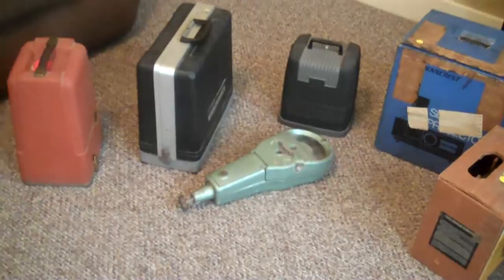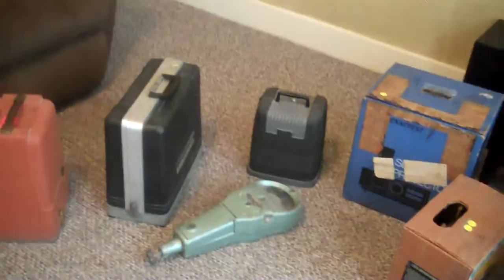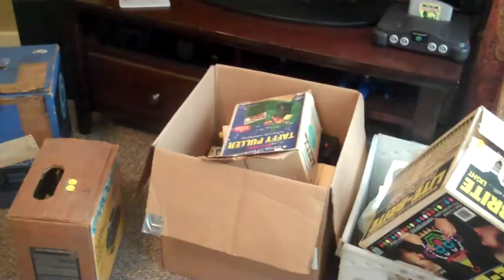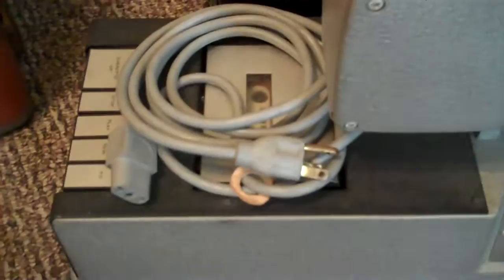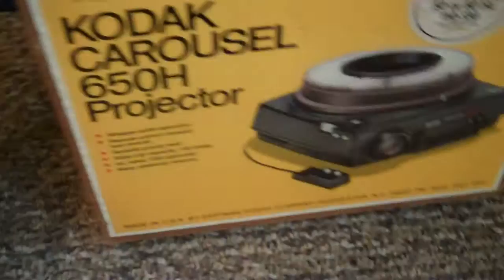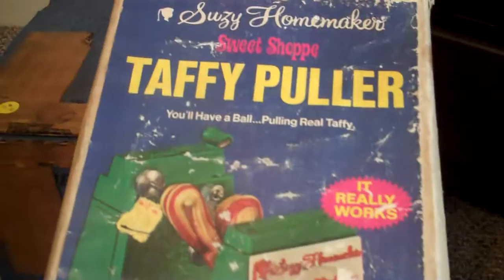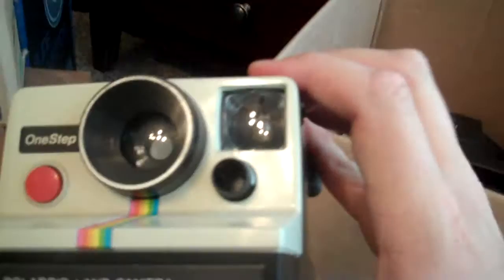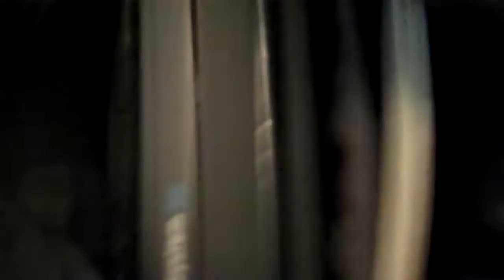Nice Friday haul! Yardsale finds! Polaroid lot Look---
What I found at 1 sale!